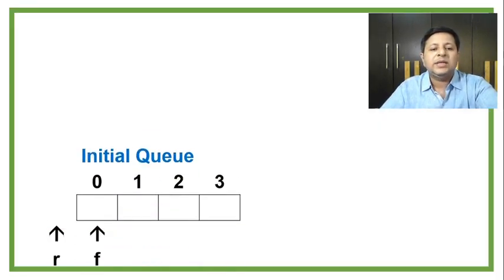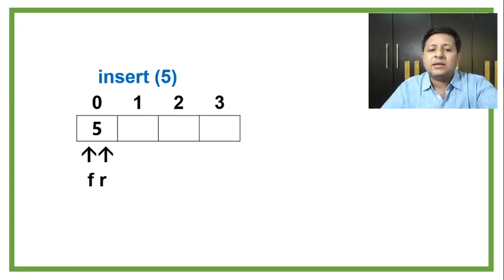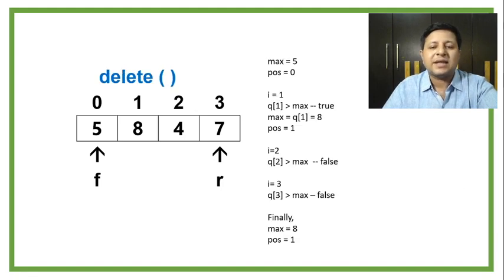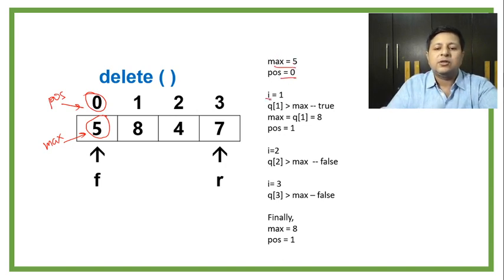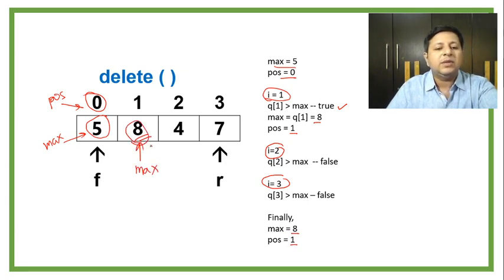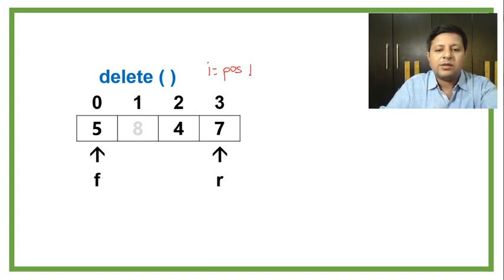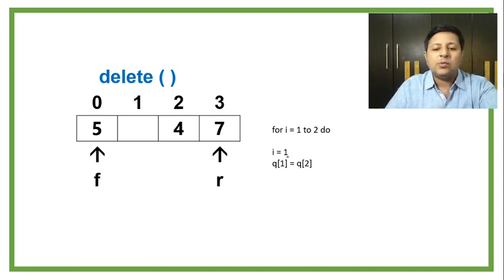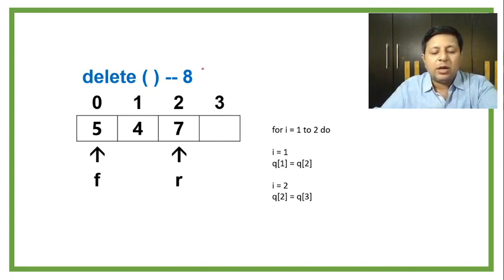Video 25: Working of Priority Queue - Part 1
In this video, we will see the step-wise working of Priority Queue Part 1. In the previous video, we have seen the implementation. This video makes that implementation more clear with proper examples. Part 1 indicates a Priority Queue with Normal Insert.

If you have not seen that video, then do check the following link.